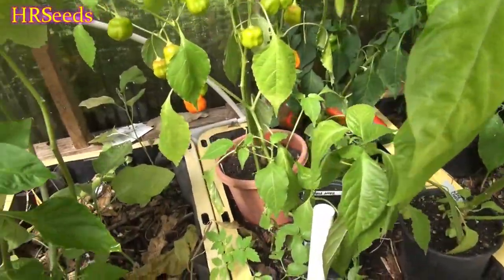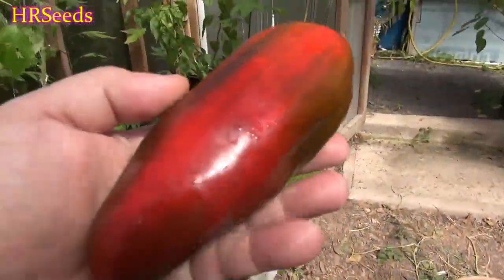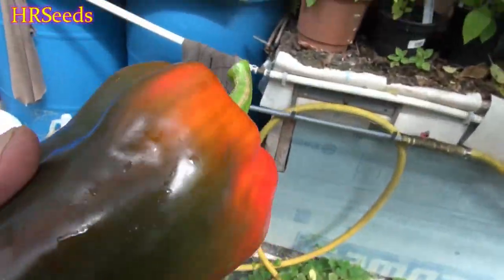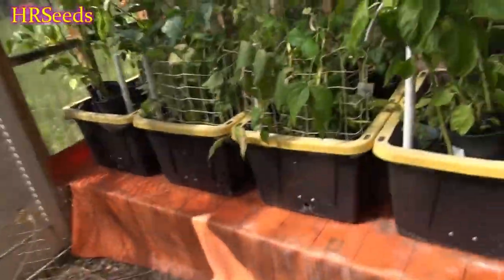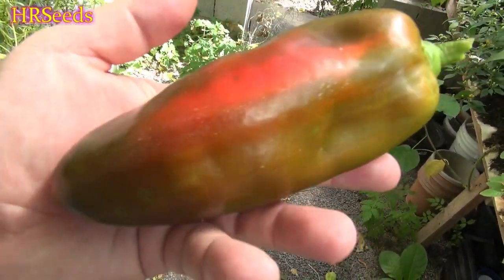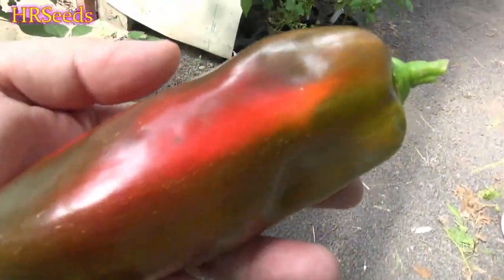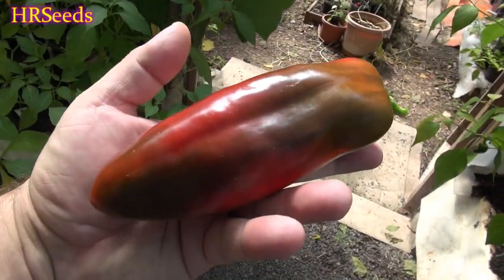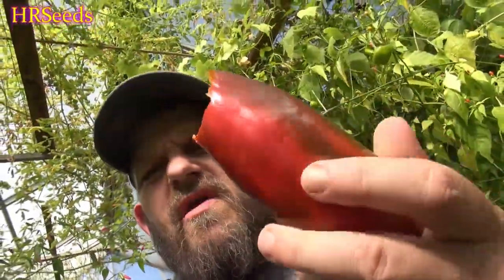⟹ Yolo Wonder Pepper | Capsicum annuum | Pod Review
Here is the Yolo Wonder Pepper, Capsicum annuum, Scoville units: 000 SHU. This pepper originates from the USA and is an improved version of the California wonder pepper. It was Introduced in 1952 by the Campbell Soup Company and is resistant to tobacco mosaic virus. It is a heavy producer make well over a dozen fruits and has a large uniform bell pepper shape that go from green to red. They range in size from 3 to 6 inches long and wide and have a thicker wall then the standard store brought bell pepper! Plants can get to 3 feet tall and stocky. They do well in containers and winter over well. Open Pollinated, 85 days from transplant. Visit HRSeeds.com for your garden seeds!

⟹ AquaSprouts Garden